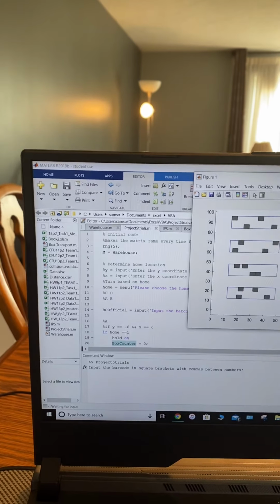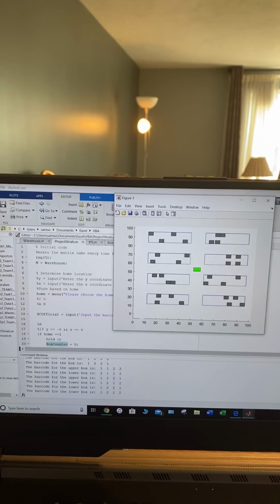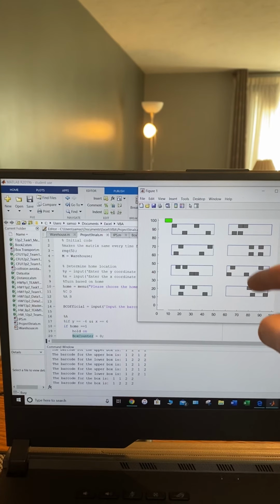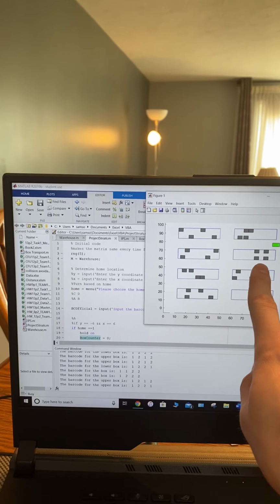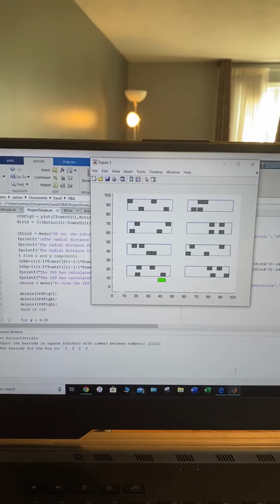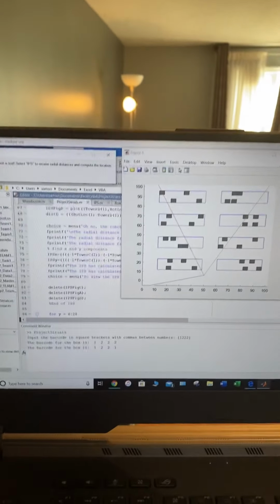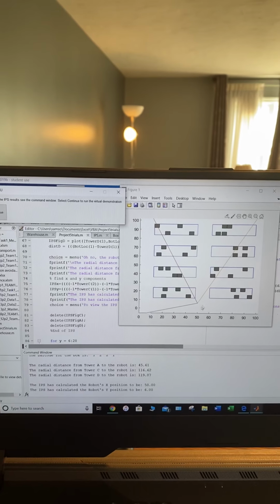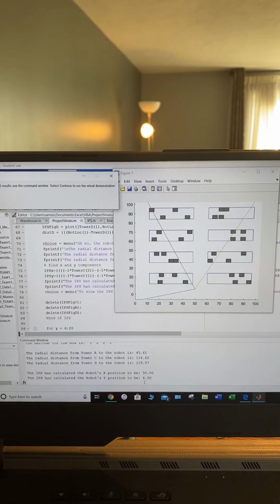Project 5: Team 122 Logical Component ARR